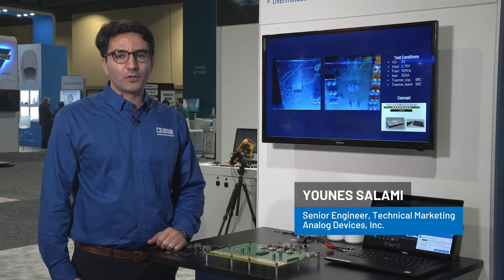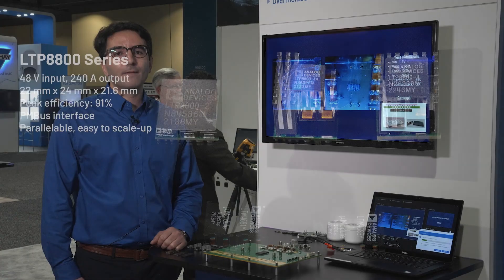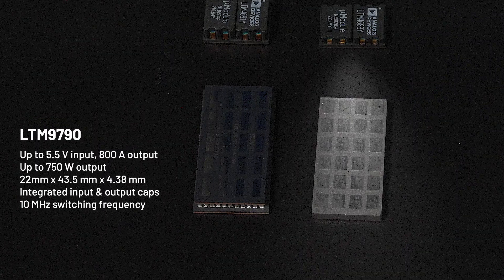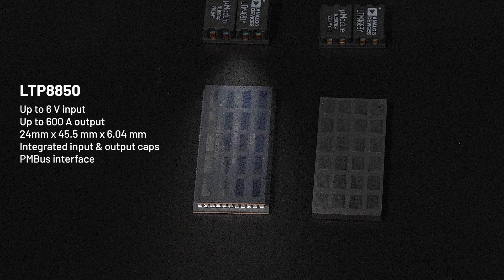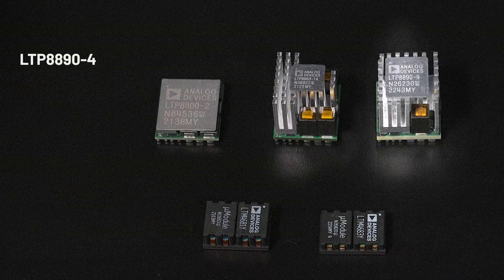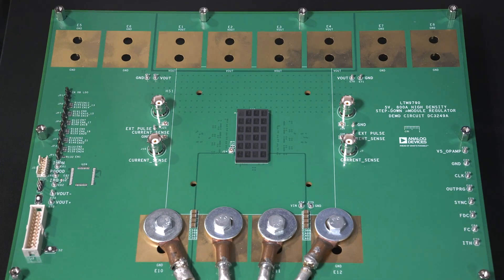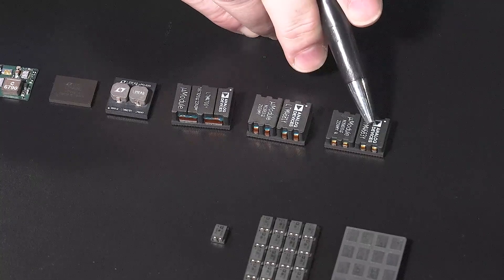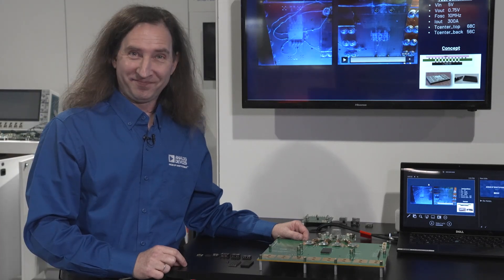Vertical and Lateral Power Solutions for AI Systems, Data Centers | Analog Devices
Explore how Analog Devices’ µModule solutions meet the power demands of advanced AI systems, data centers, telecommunications, and networking applications. Our portfolio supports both 12V and 48V input voltages, providing versatile options with single-stage or two-stage power delivery. Learn about our lateral and vertical power solutions designed to fit specific application needs.

In this video, you will:

Understand the key features of our µModule portfolio.
See how our solutions address the unique power requirements of different industries.
Compare lateral and vertical power delivery options and their benefits.